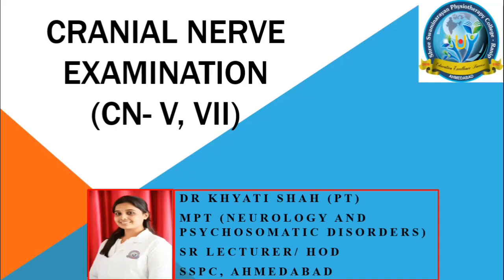Cranial Nerve Examination Part 2 - Dr Khyati Shah (PT) Sr. Lecturer/ HOD SSPC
Cranial nerve examination Part 1-

Shree Swaminarayan Physiotherapy College
 Ahmedabad, Ranip

Presented by- Dr. Khyati Shah (PT), Senior Lecturer, HOD SSPC

Topic- Cranial Nerve Examination Part -2

References
1. Neurology and Neurosurgery Illustrated - Kenneth W. Lindsay, Ian Bone
2.  Physical Rehabilitation, Susan O'Sullivan

Online Physiotherapy Education